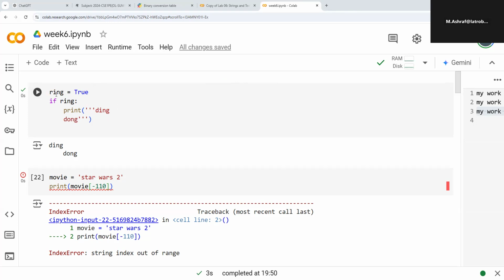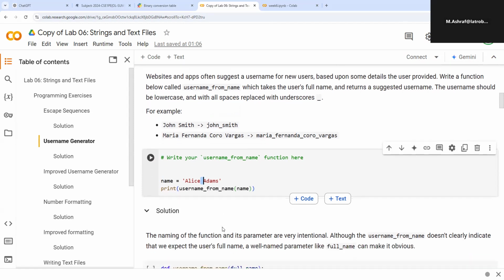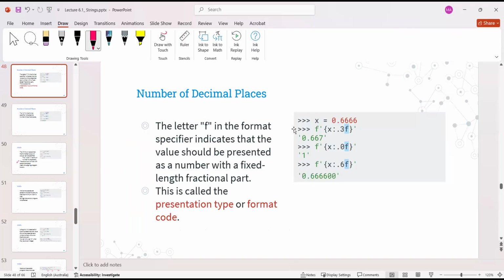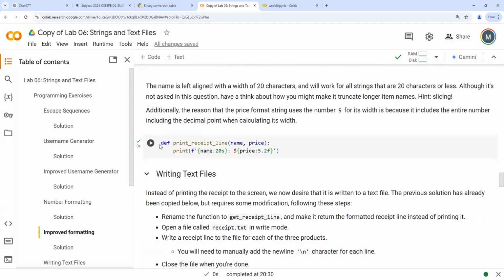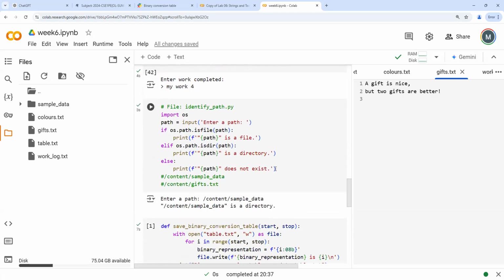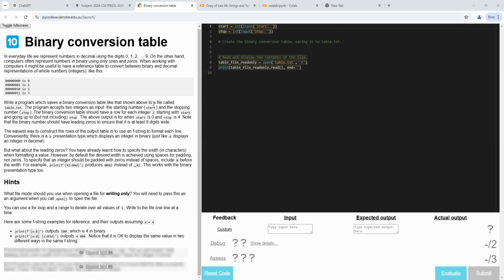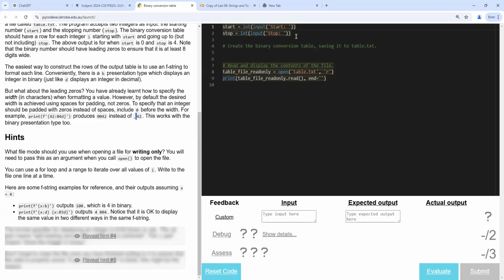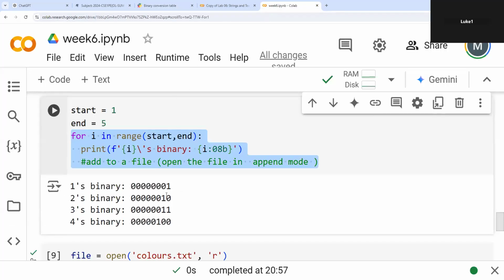Programming fundamentals PYTHON - Week 6 LAB - String & Files